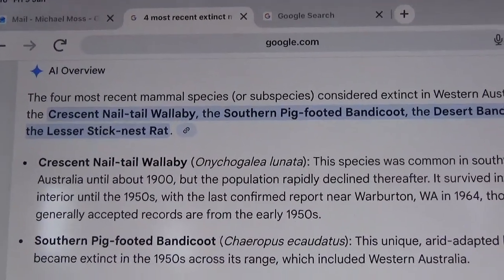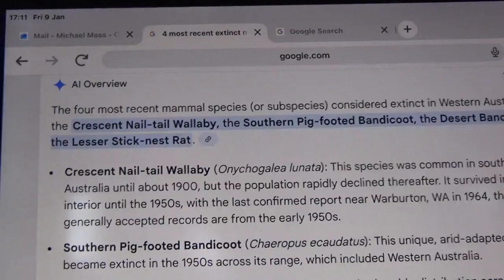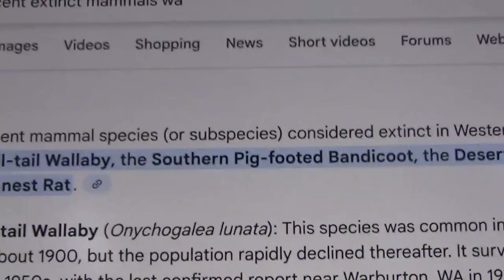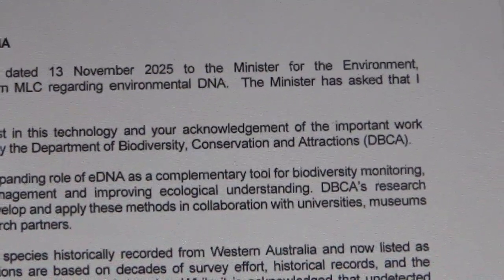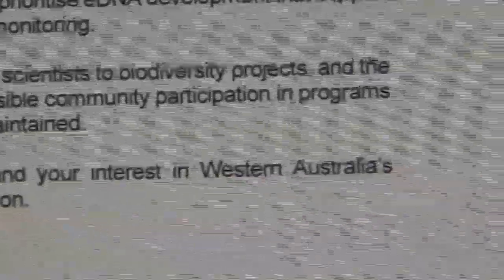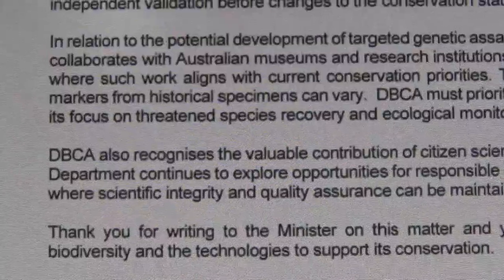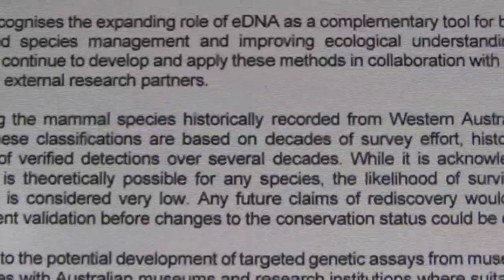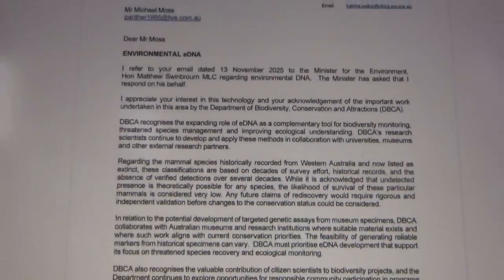No Environmental DNA probes for four believed extinct species in Western Australia 2026.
Department of Biodiversity,Conservation and Attractions Office of the Director General. I refer to your email dated 13 November 2025 to the Minister for the Environment ,Hon Matthew Swinbrourn MLC regarding environmental DNA. The Minister has asked that I respond on his behalf. I appreciate your interest in this technology and your acknowledgement of the important work undertaken in this area by the Department of Biodiversity, Conservation and Attractions (DBCA).DBCA recognises the expanding role of eDNA as a complementary tool for biodiversity monitoring, threatened species monitoring, threatened species management and improving ecological understanding. DBCA's research scientists continue to develop and apply these methods in collaboration with universities, museums and other external research partners. Regarding the mammal species historically recorded from Western Australia and now listed as extinct, these classifications are based on decades of survey effort, historical records, and the absence of verified detections over several decades. While it is acknowledged that undetected presence is theoretically possible for any species, the likelihood of survival of these particular mammals is considered very low. Any future claims of rediscovery would require rigorous and independent validation before changes to the conservation status could be considered. In relation to the potential development of targeted genetic assays from museum specimens, DBCA collaborates with Australian museums and research institutions where suitable material exists and where such work aligns with current conservation priorities. The feasibility of generating reliable markers from historical specimens can vary. DBCA must prioritise eDNA development that support its focus on threatened species recovery and ecological monitoring. DBCA also recognises the valuable contribution of citizen scientists to biodiversity projects, and the Department continues to explore opportunities for responsible community participation in programs where scientific integrity and quality assurance can be maintained. Thank you for writing to the Minister on this matter and your interest in Western Australia's biodiversity and the technologies to support its conservation. Yours sincerely Peter Dans Acting DIRECTOR GENERAL 9 January 2026.
Footnote.
I contacted the department recently for their Edna Laboratory to create probes to facilitate water sampling and other sampling/ EDNA for the following four species in Western Australia.
1.Crescent Nailtail Wallaby (Onychogalea lunata): The last recorded individual was killed in 1956 in the central Australian region, which includes parts of Western Australia.
2.Southern Pig-footed Bandicoot (Chaeropus ecaudatus): Last reliably dated individual collected in 1901 in WA, though unconfirmed sightings continued until the 1950s in the Gibson Desert.
3.Desert Bandicoot (Perameles eremiana): Presumed extinct, with the last specimen collected in WA in 1943 from the arid interior.
4.Lesser Stick-nest Rat (Status & WA Connection)
Extinction Timeline: Last confirmed sighting on mainland Australia was 1933, though it probably survived in remote areas until the 1940s, with unconfirmed reports as late as 1970. WA Presence: It once inhabited the Gibson Desert and Gascoyne region of Western Australia before its decline.

Footnote.
I completed the probe process with company
Also my previous video with the West Australian conservation department regarding Environmental DNA screening for thylacine.